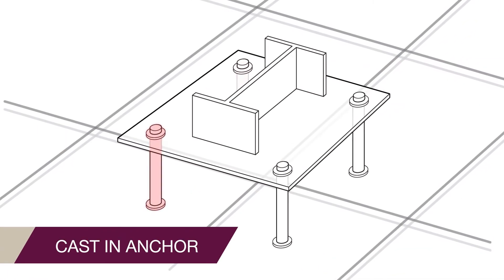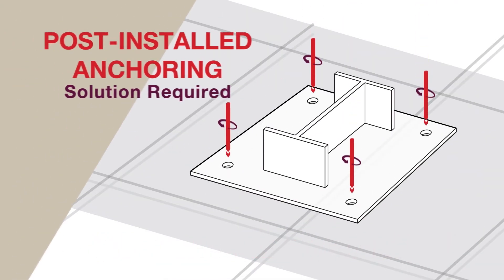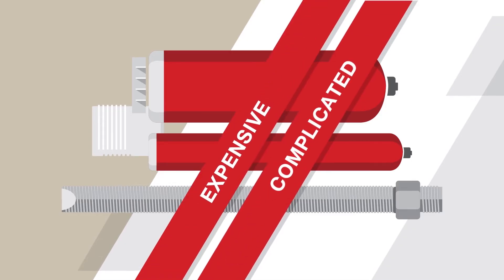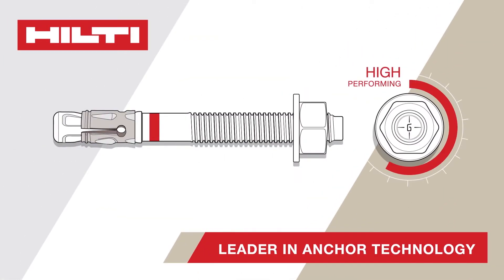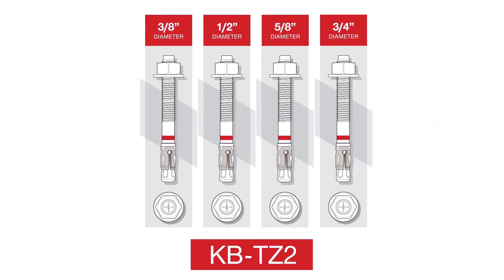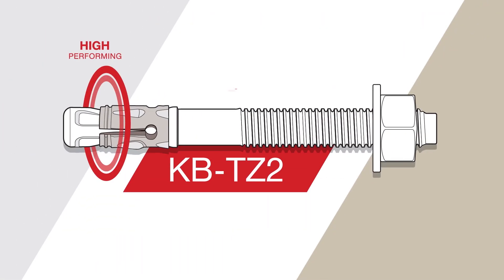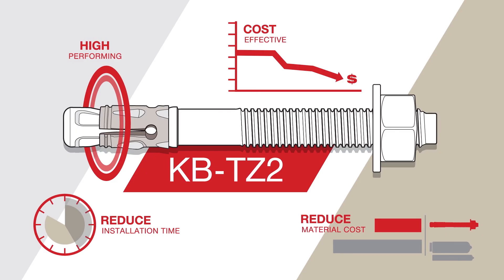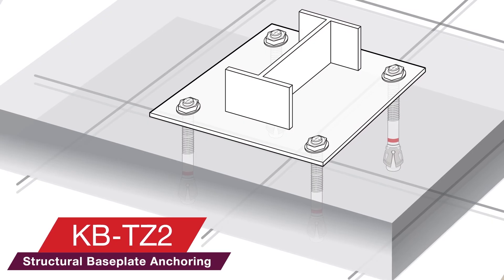OVERVIEW of the Hilti wedge anchor KB-TZ2 for structural baseplate anchoring